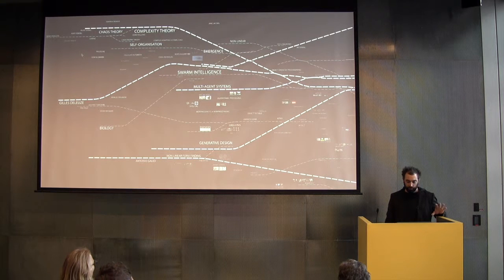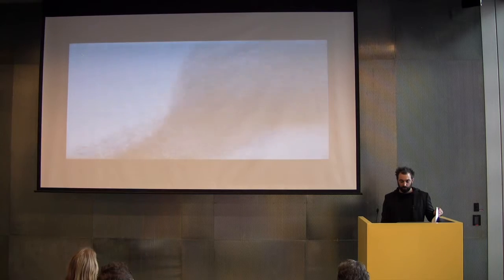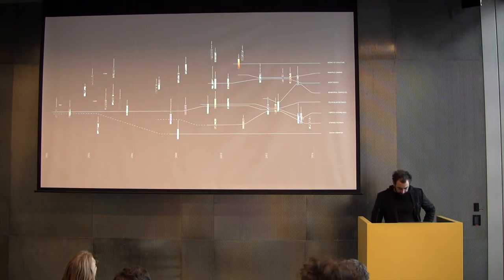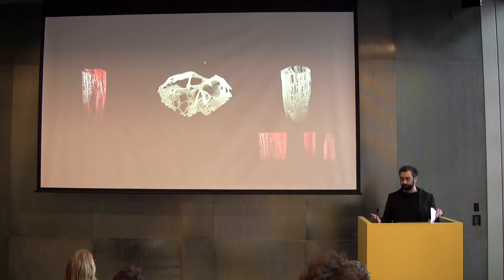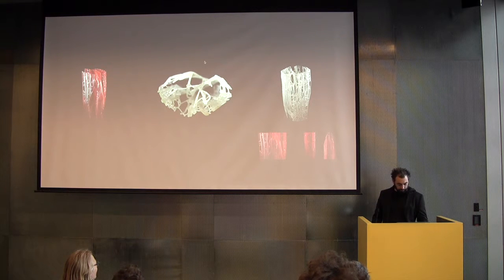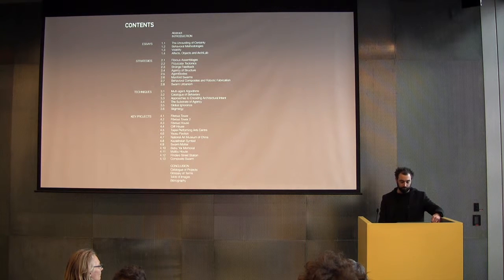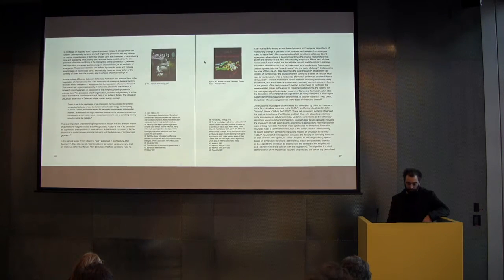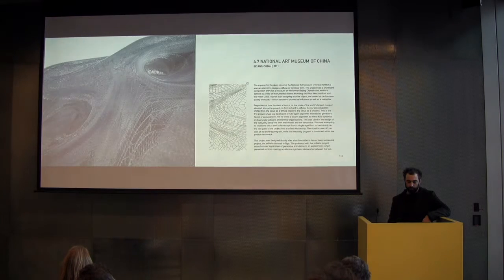Examples of knowledge production through design